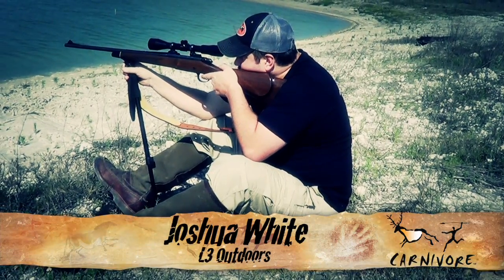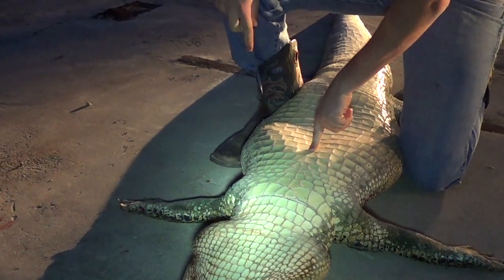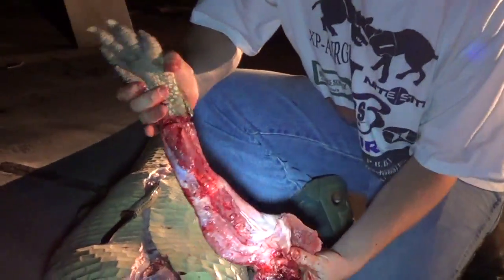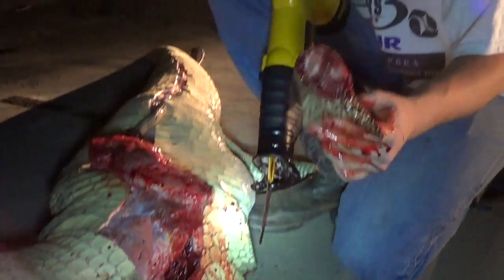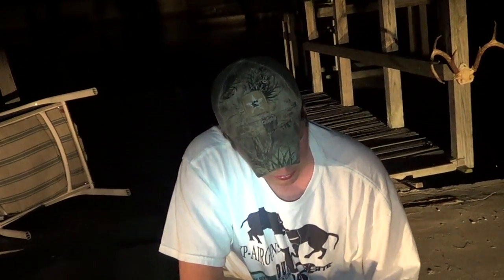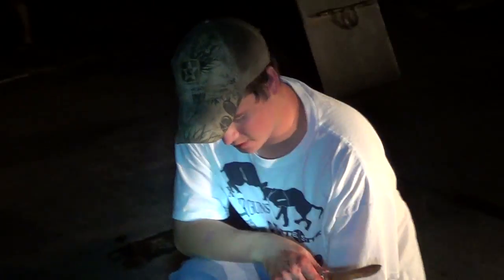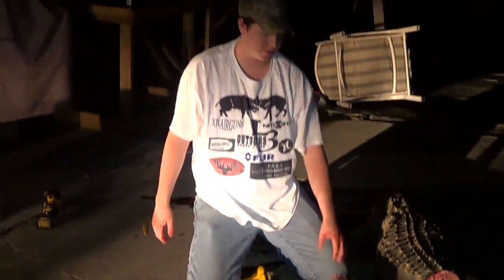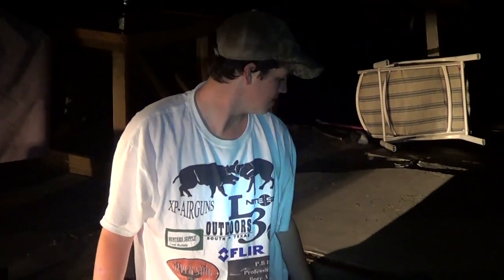How to Skin a Gator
How to skin an alligator. A couple of weeks back, L3 Outdoor's Joshua White took a day off from hog hunting to go after a very different beast. After taking out a Texan gator with a cracking shot, he sent Jeremy Martin swimming to go and get it. But poor old Jeremy's work isn't done yet! In tonight's episode of Team Wild's Carnivore, it's now jeremy's job to skin this gator for its meat. He shows you how it's done, Texan-style!